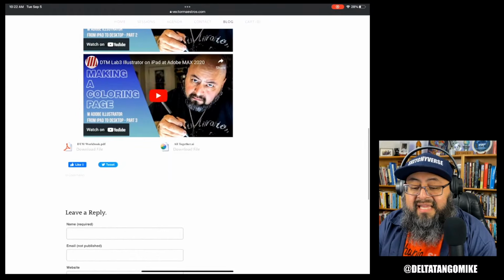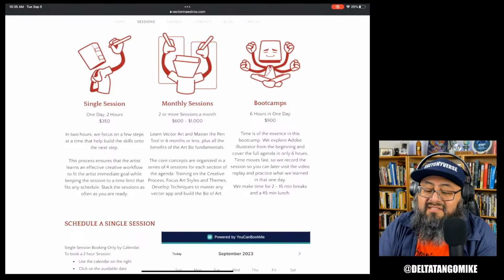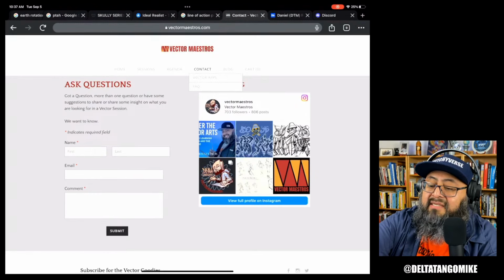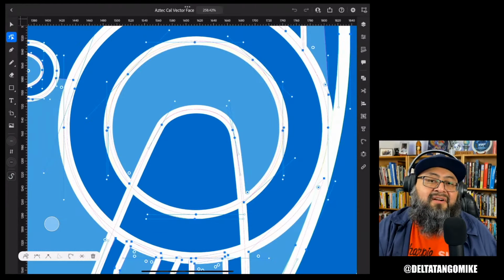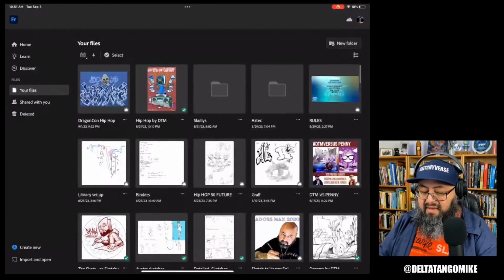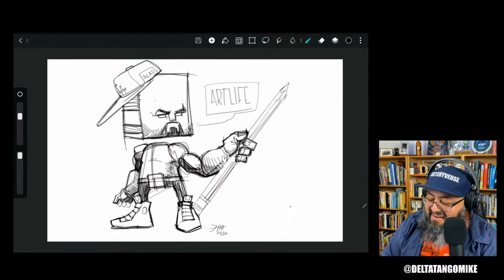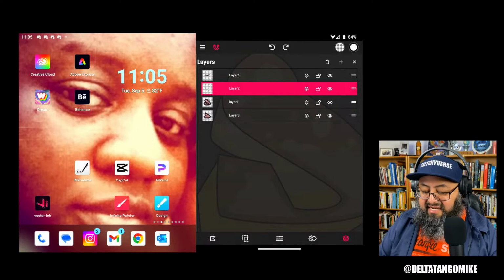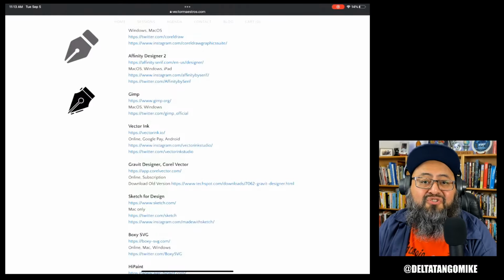Master the Vector Arts with Vector Maestros. A look at Vector Art, Design and the Art Biz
On the Agenda:
Explore VectorMaestros.com and check out the free resources for digital artists.
Plus I will break out my Samsung Tab S8, Surface Duo, iPad, iPhone and Surface and take a quick look into the long list of vector apps available for every device and skill level.

Tune in Tuesday at 10am every week we share tips with two main apps for Vectors on iPad or Desktop
1. Adobe Fresco: Vector Brushes and lots of layers
2. Adobe Illustrator: Vector Art with Anchor Points, Freeform Gradient and the Pen Tool
3. Plus we will explore the diverse field of vector apps for Android, Mac, iPad, iPhone and PC. Here's the list

1 on 1 Vector Art, Design and the Art Biz sessions

2d illustrator, Visual Artist addicted to Drawing. Futurist. Art Life.